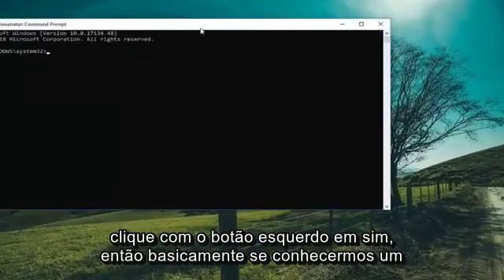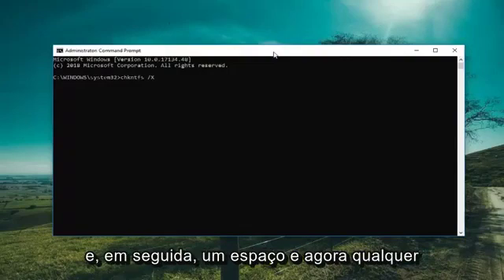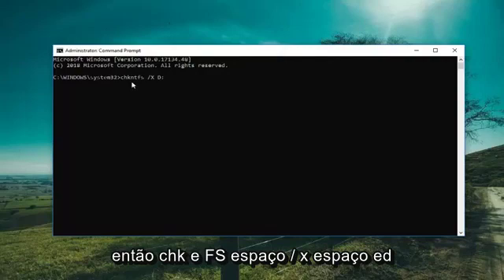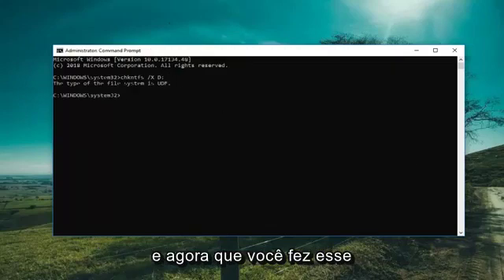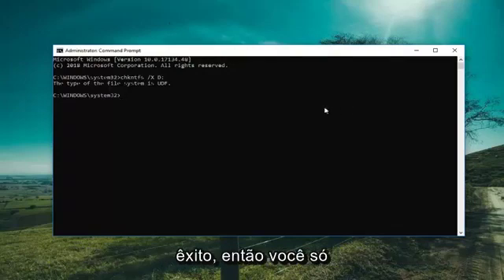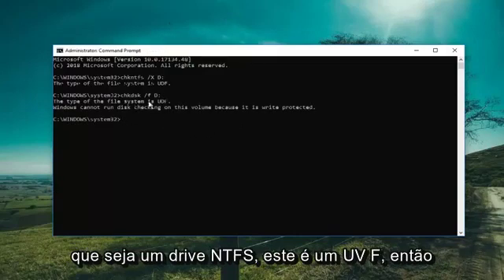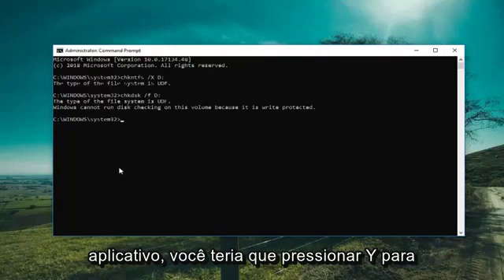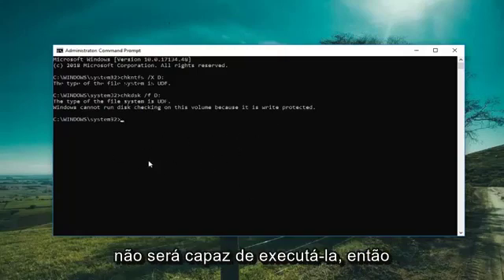Corrigido: chkdsk não é possível abrir o volume para acesso direto no Windows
Correção não é possível abrir o volume para acesso direto.

chkntfs /X D: (ou qualquer letra de unidade para a qual vocês precisam)

Visão geral do chkdsk não pode abrir o volume para erro de acesso direto
O prompt de comando do Chkdsk é uma ferramenta de reparo de disco rígido que permite reparar uma unidade USB, disco rígido externo ou cartão Micro SD corrompido. Mas às vezes, quando você o usa para agendar uma verificação de disco, pode receber a mensagem de erro 'não é possível abrir o volume para acesso direto'.